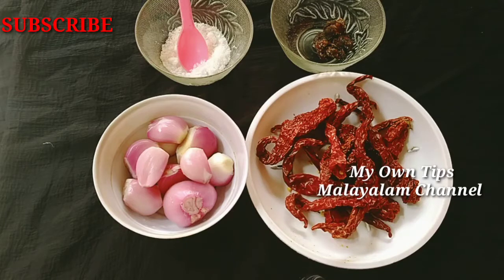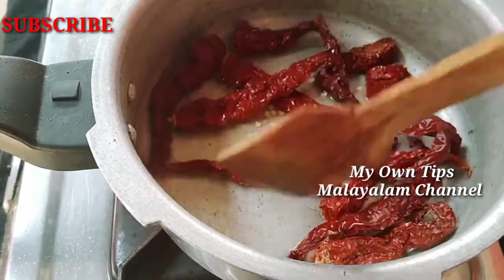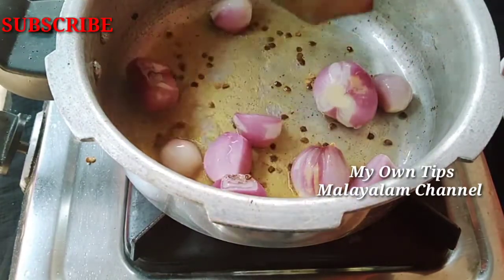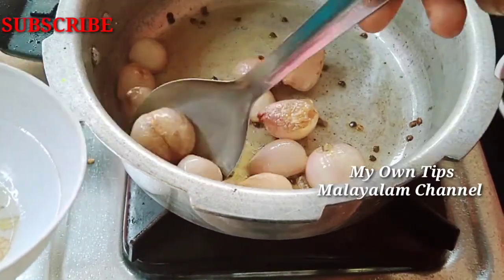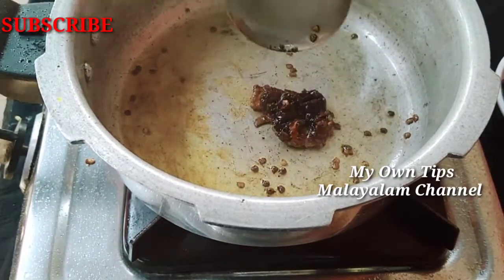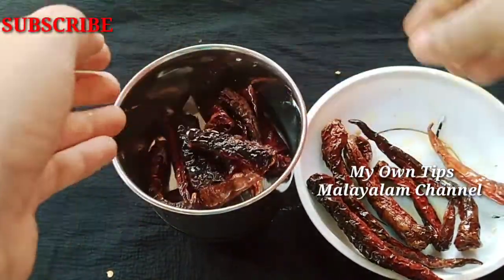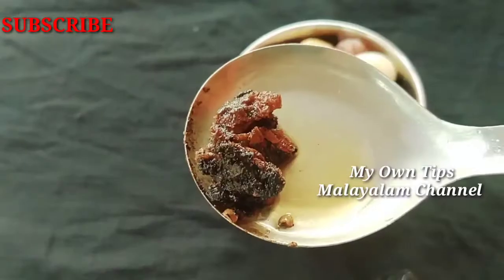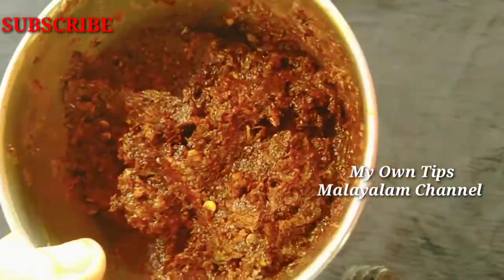നാവിൽ കൊതിയൂറും ചുട്ടരച്ച ചമ്മന്തി/chuutaeacha chammadhi/kerala style recipe